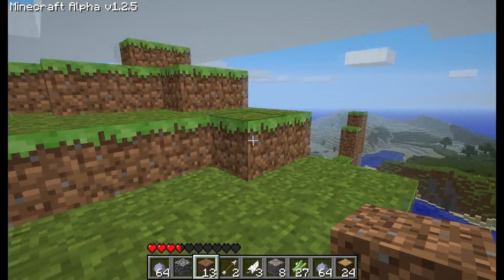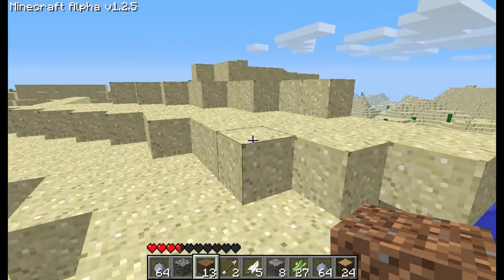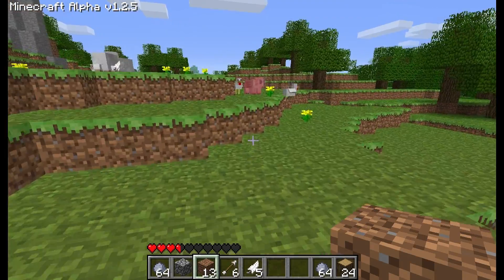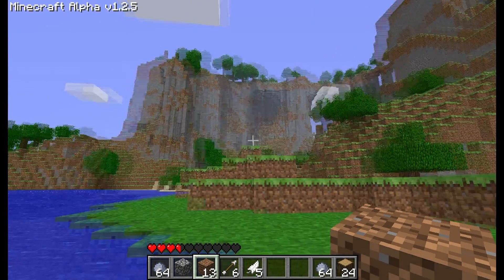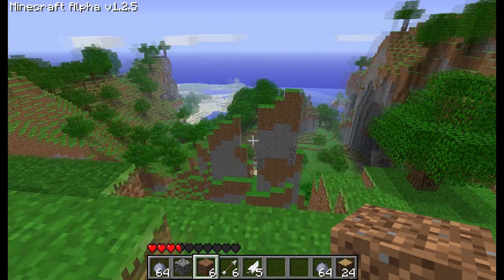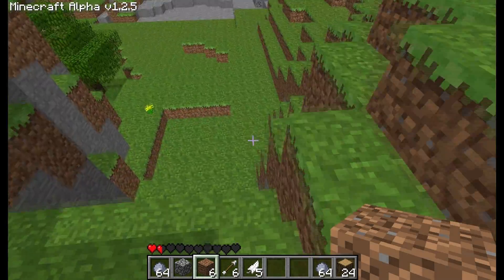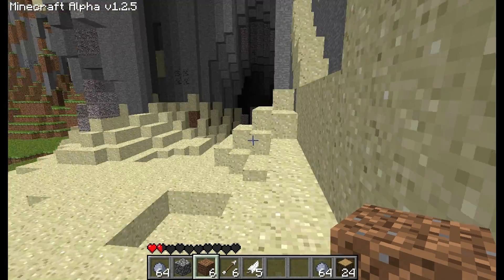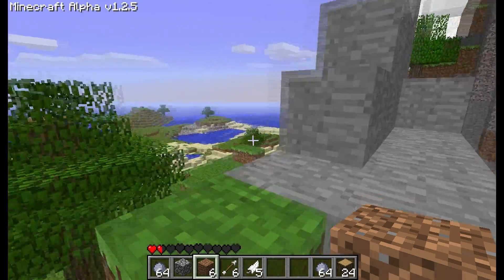Season 3 Map Preview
For all my new videos!